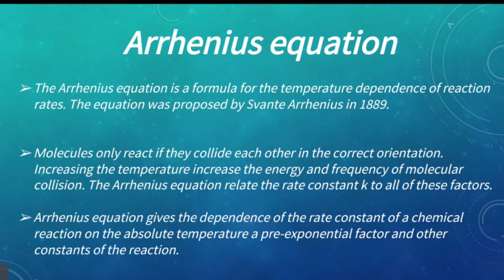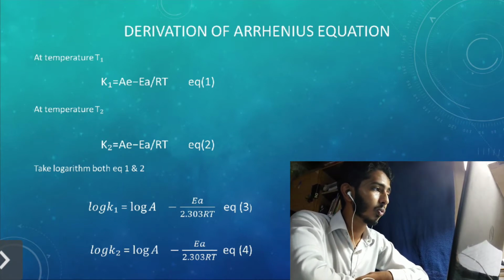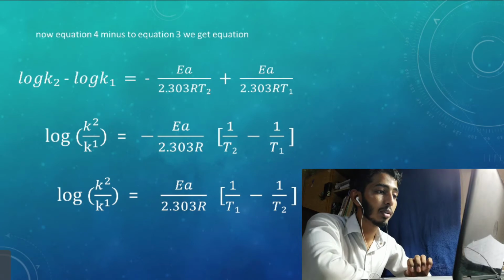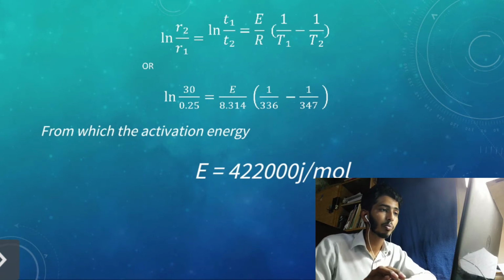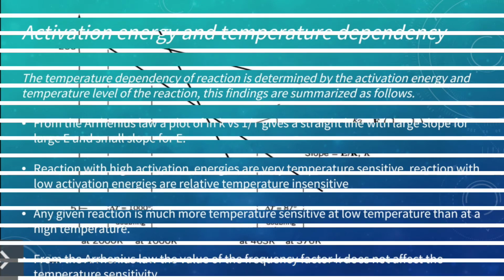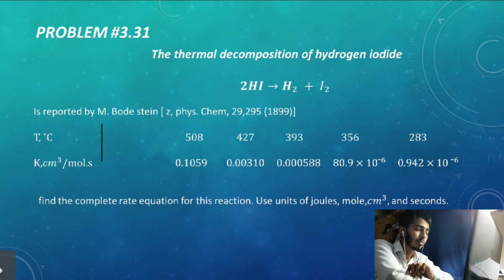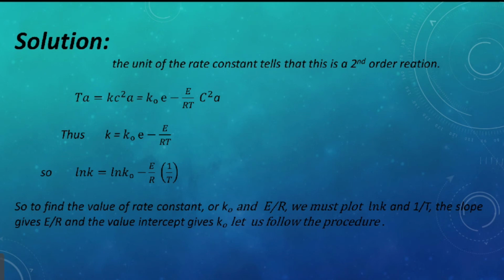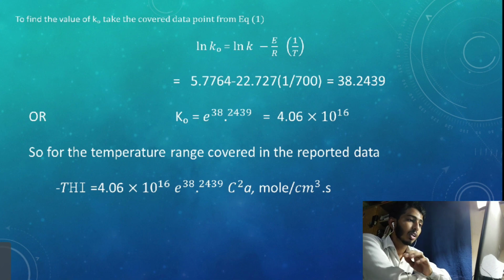CHEMICAL REACTION ENGINEERING | MID TERM EXAMINATION | WAQAR ALI | D-18-CH-32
ASSALAMO ALAIKUM, THIS IS ME, WAQAR ALI, BEARING ROLL NO 18-CH38, UPLOADED MY MID EXAM PRESENTATION OF THE TOPIC, TEMPERATURE DEPENDENCY AND ARRHENIUS LAW, AND ACTIVATION ENERGY.
KINDLY SEE THE UPLOADED FILE.